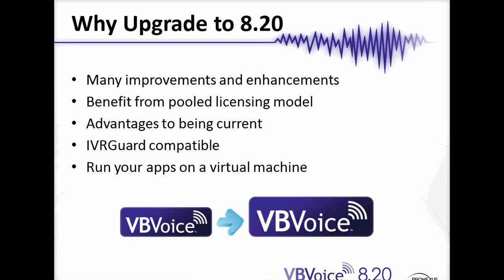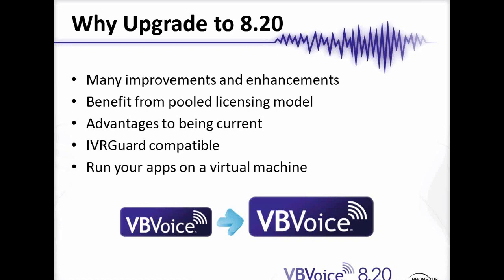Why Upgrade to VBVoice 8.20?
Manager of Support, Sean White, discusses the benefits to upgrading to VBVoice 8.20. He gives a brief overview of the new features and enhancements in this newest version of VBVoice.